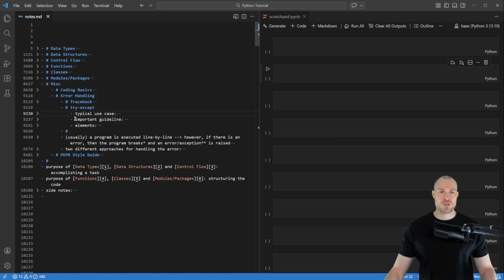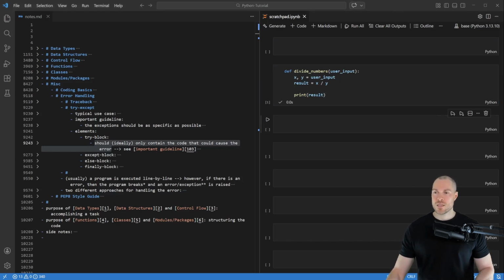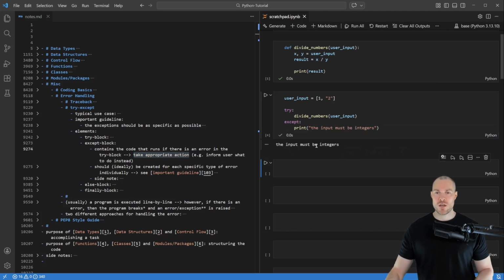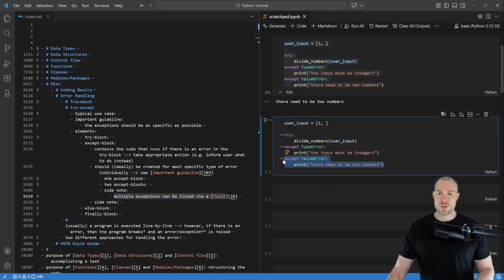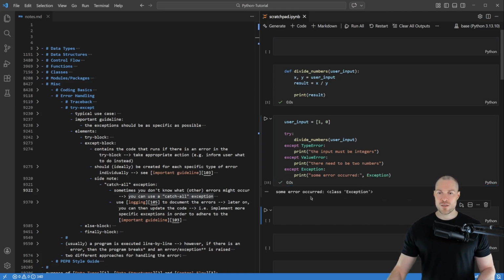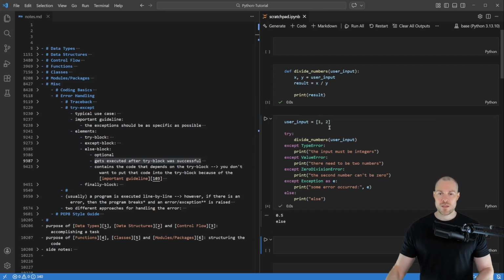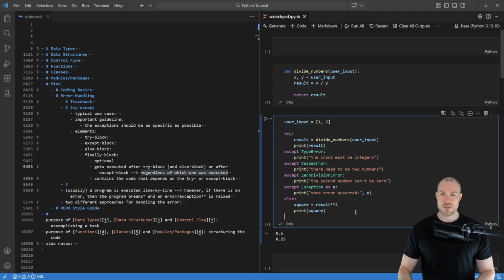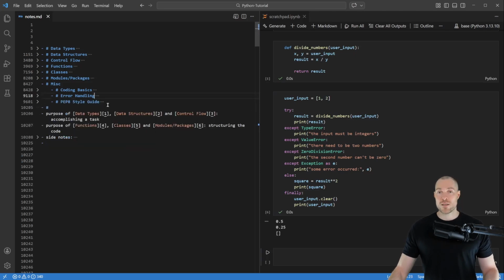Python Tutorial for Beginners p.28: The Try-except Construct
In this series, we will go over my notes for Python. And in this video, we are going to cover the try-except construct. We will see what it is used for and we will go over how to use the try-, except-, else- and finally-block.

Timestamps:
0:00 - Intro
0:09 - Typical use case
0:35 - Important guideline
1:40 - try-block
3:23 - except-block
5:56 - "catch all" exception
8:14 - else-block
9:53 - finally-block